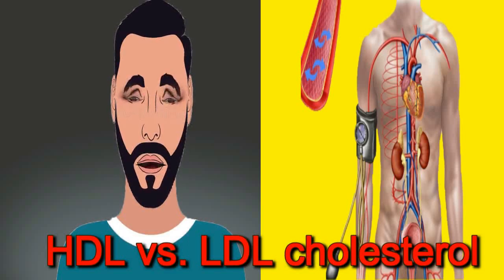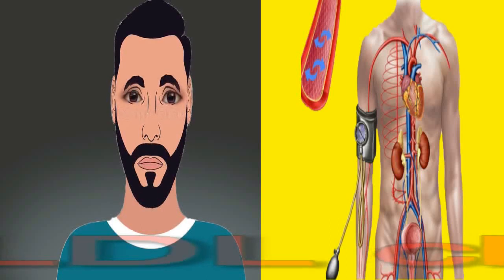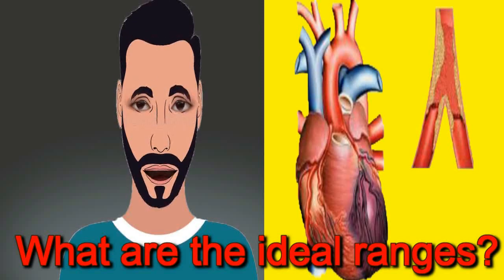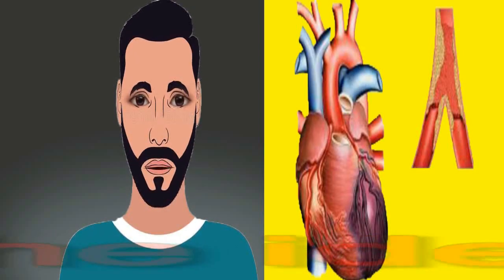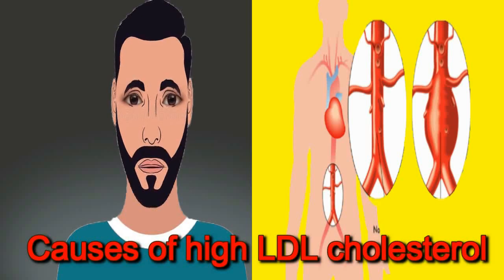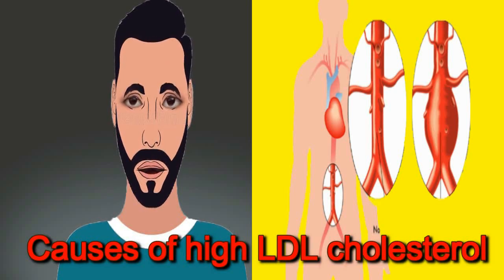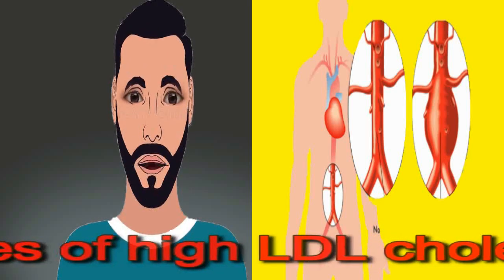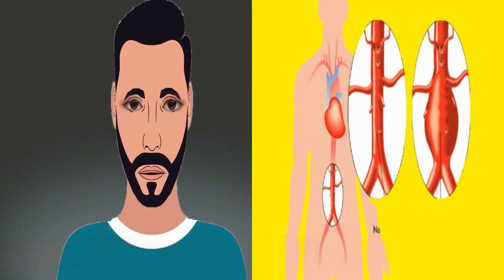Difference Between HDL And LDL Cholesterol